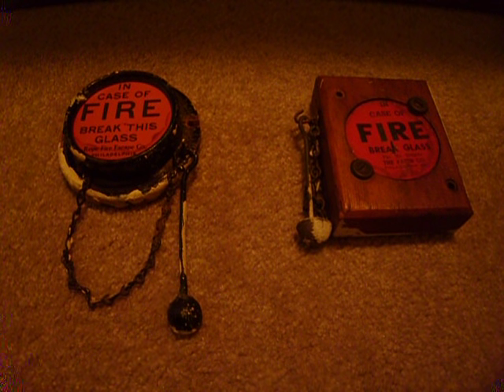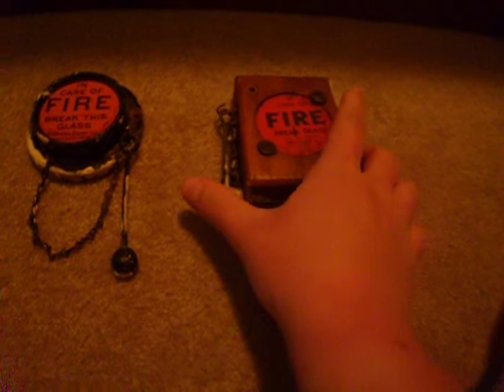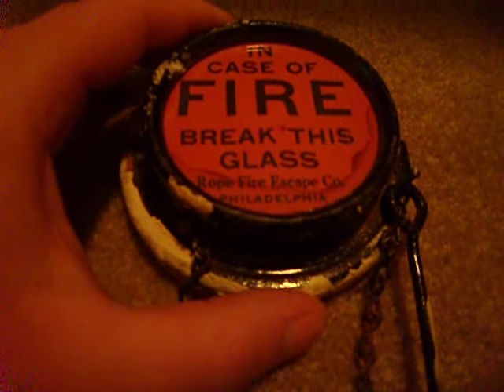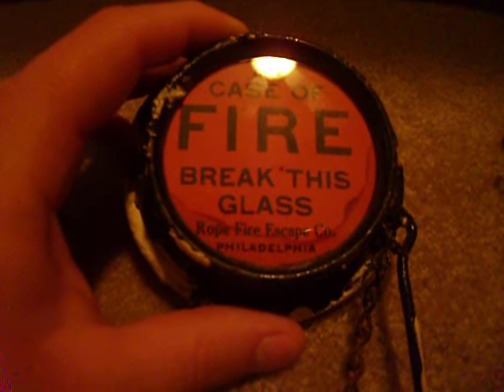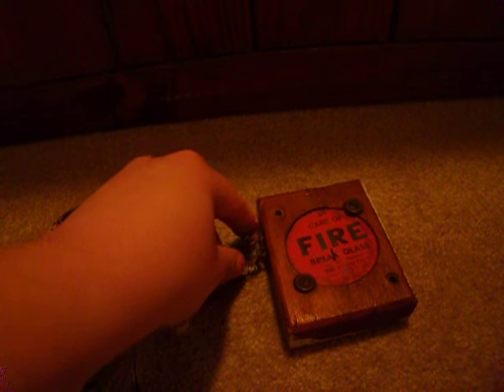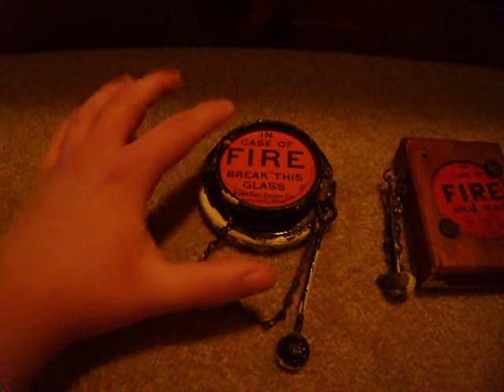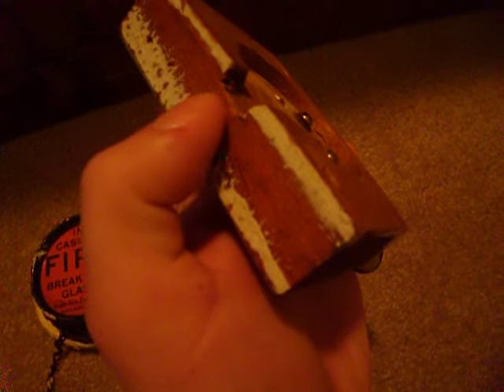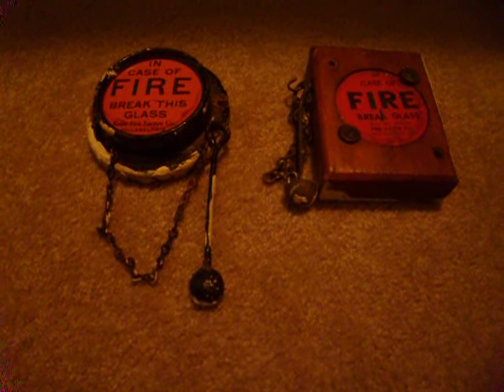OLD! Wooden Fire Alarm Stations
Two of my rarest fire alarm devices.